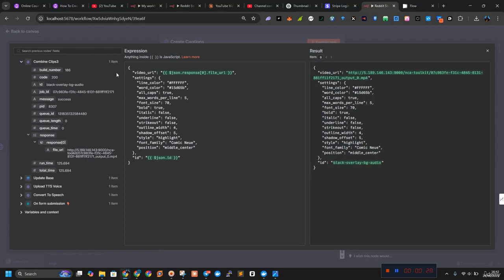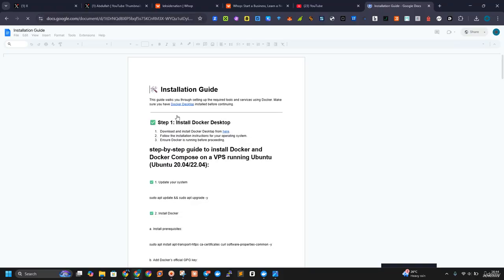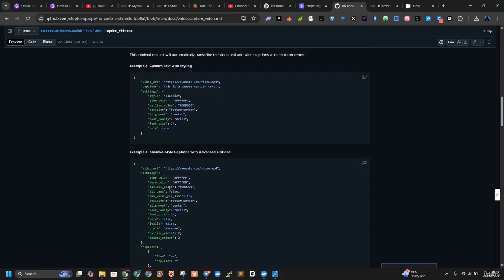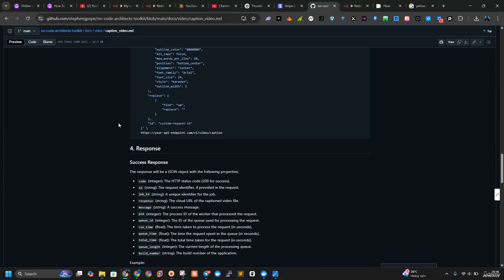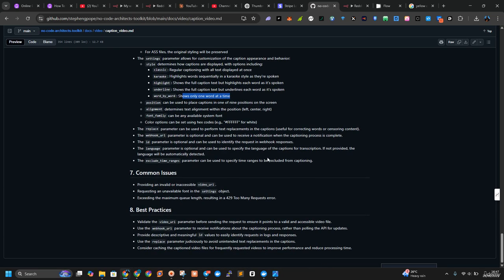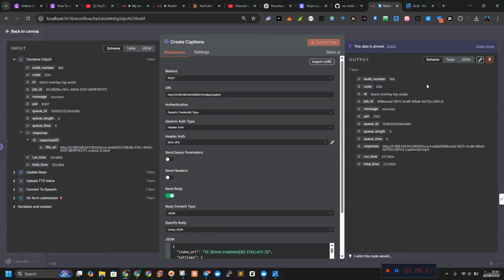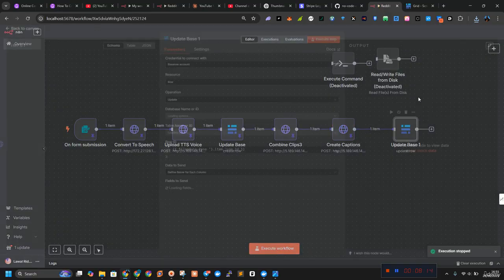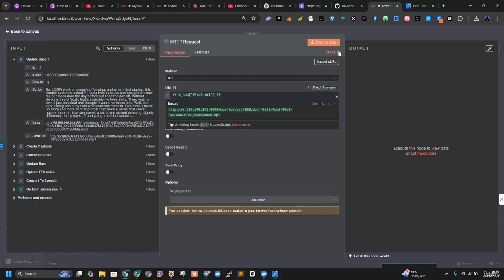6 How to Caption Your Video | Easy Subtitles & Captions Guide (2025)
In this video, you’ll learn how to caption your video to improve accessibility, engagement, and watch time. Adding captions helps viewers understand your content even without sound and makes your videos more effective on platforms like YouTube, TikTok, Reels, and Shorts.

Here’s what you’ll learn in this video:

• Why captions are important for video performance and accessibility
• Difference between captions and subtitles
• Preparing your script or audio for captioning
• Auto-generating captions using tools or software
• Editing and correcting captions for accuracy
• Styling captions for better readability
• Positioning captions correctly on vertical and horizontal videos
• Exporting captions as burned-in text or subtitle files (SRT)
• Uploading captions to YouTube, TikTok, and social platforms
• Common captioning mistakes and how to avoid them

By the end of this lesson, you’ll be able to add clean, readable captions to your videos that increase engagement, retention, and overall content quality.